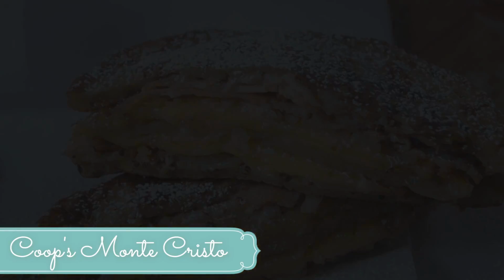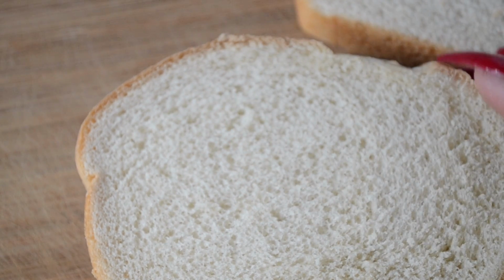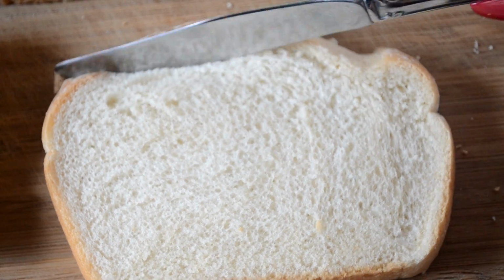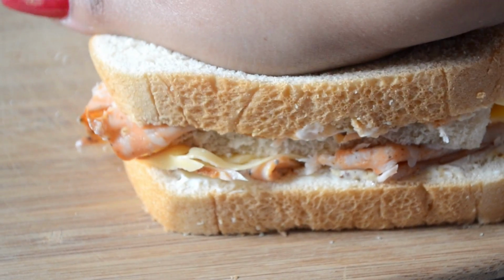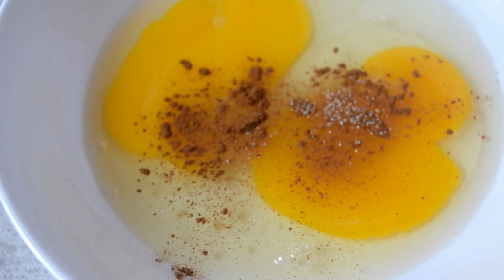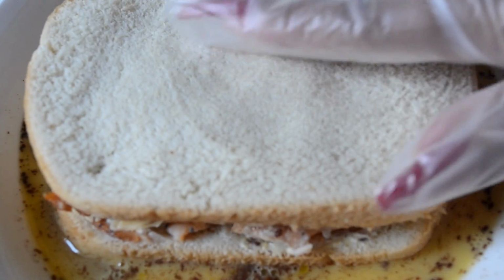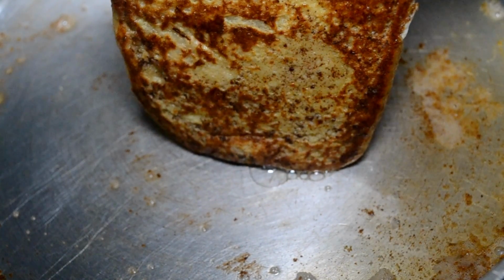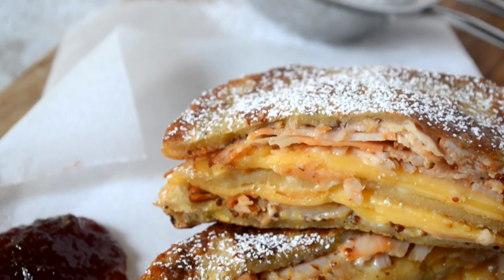Coop's Monte Cristo | How to Make a Monte Cristo Sandwich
Mailing:
Natalbany, LA 70451